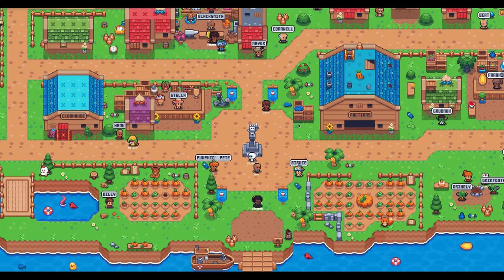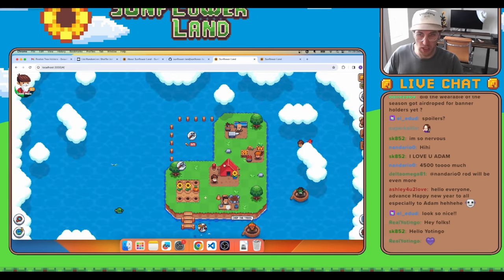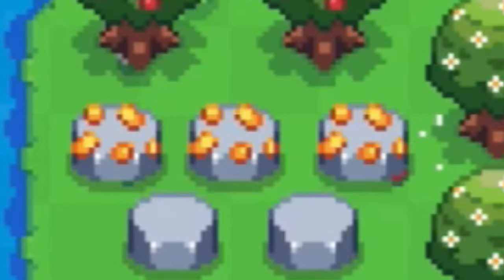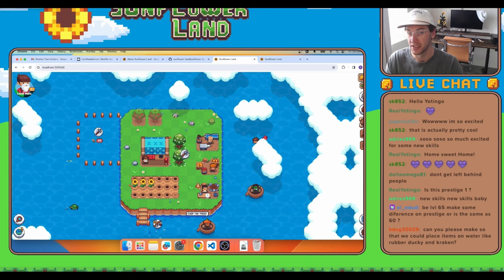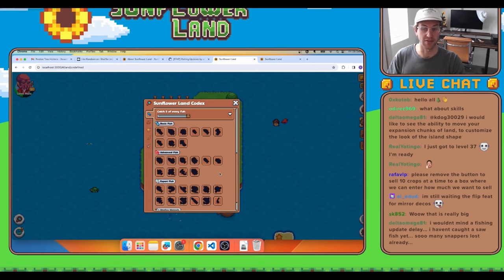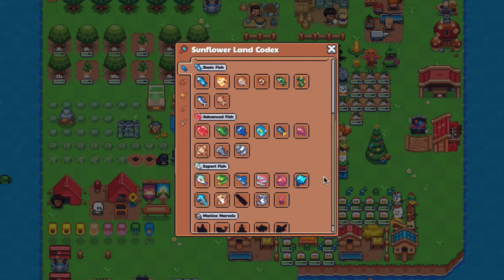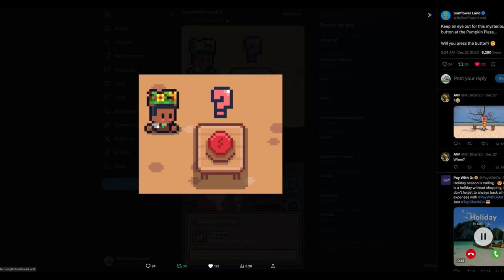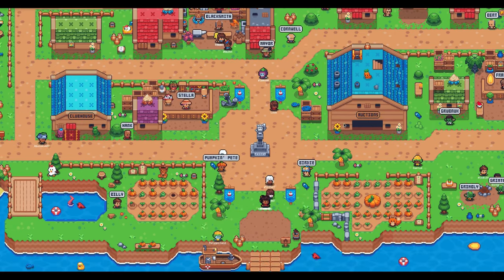New Island, New Fish, New Quest! Get Ready for 2024 at Sunflower Land! | Weekly Wrap Up Summary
Use my link above and I will send you 30 $SFL to help you to begin!

0:00 Intro
0:46 #1 Island Prestige Teaser
4:52 #2 New Fish & Deep Sea Helm
7:01 #3 Bud In The Plaza
7:52 #4 Q&A + Other Updates